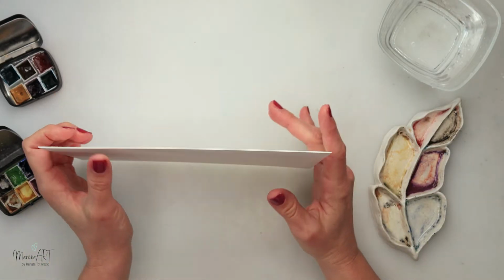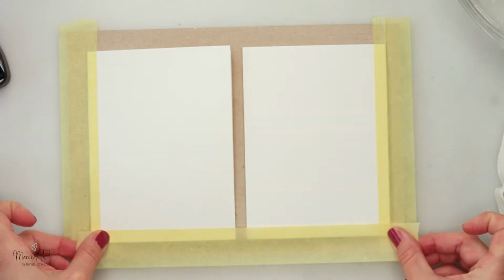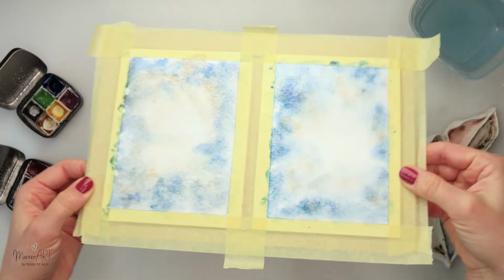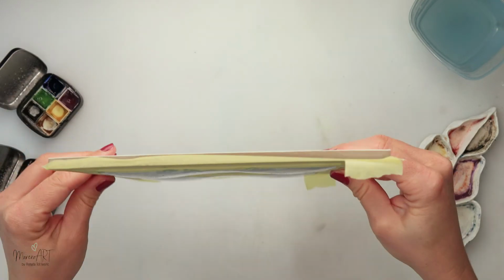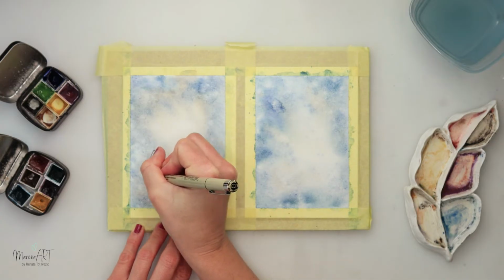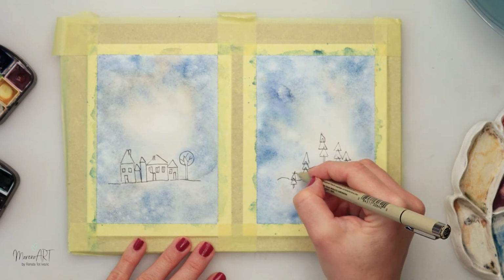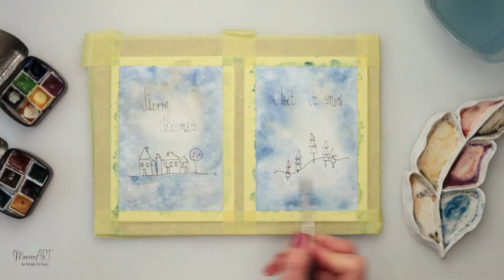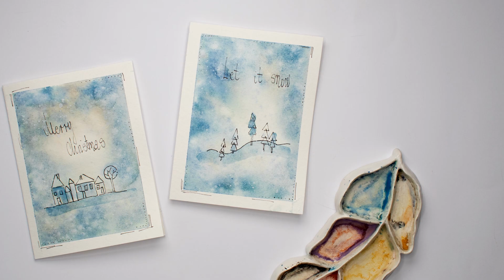Watercolor diy simple cards idea - Christmas cards for beginners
In this video I am making some holiday cards. It is a simple idea for beginners.

My online classes on
*Artefacto school:

To paint it I used:
***Paper:
Strathmore vision watercolor paper 300gsm / 140lb 15.2 x 22.9 cm / 6 x 9in

***Watercolors :
I used eco-friendly watercolors I made myself
Set Cozy 2E

 ***Brushes:
Raphael Softaqua Round No 0
Dainayw Round No 4

***Pigma micron ink pen No 03

Big hug from me, Renata